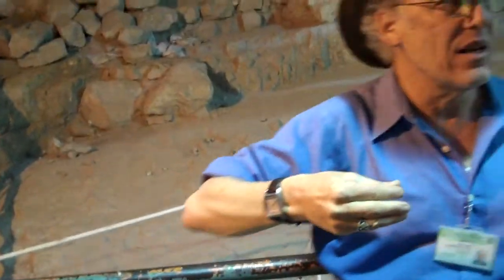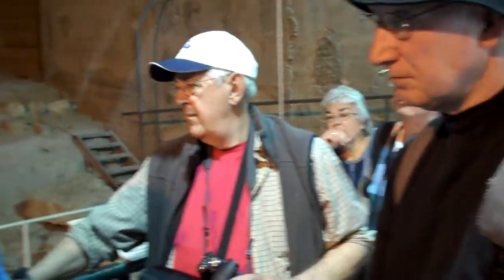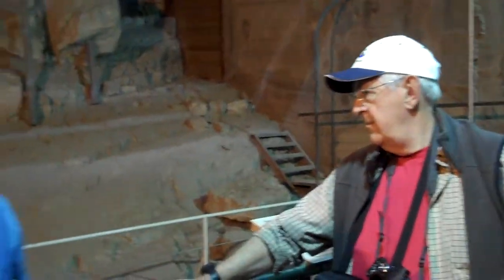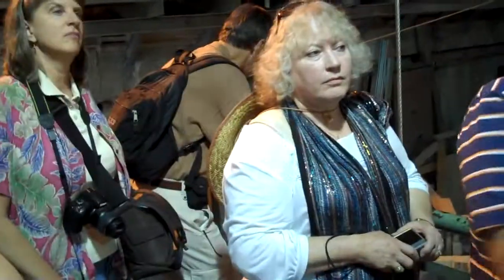Alan Rabinowitz talking about the end of Hezekiah's Tunnel, Jerusalem, Israel